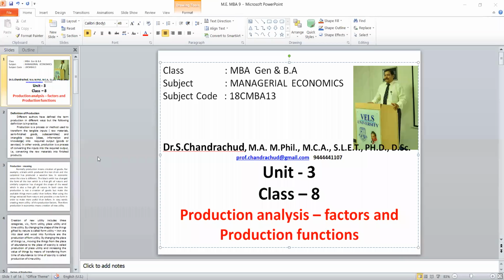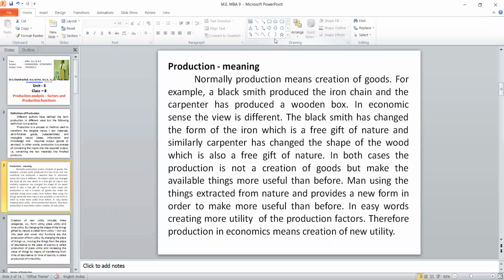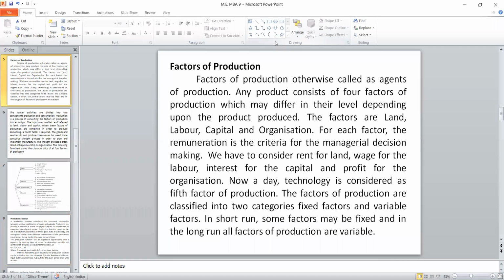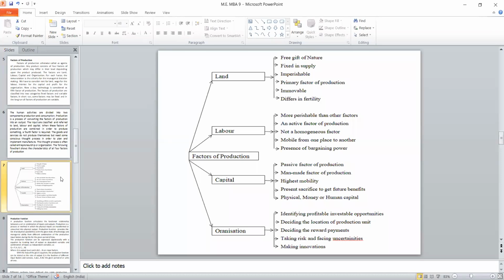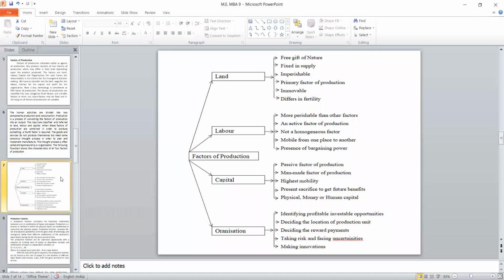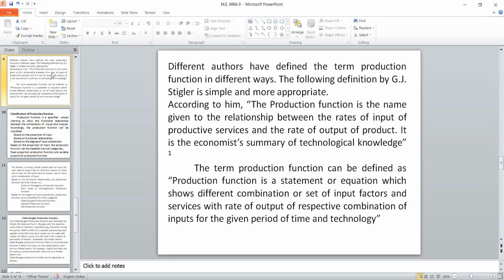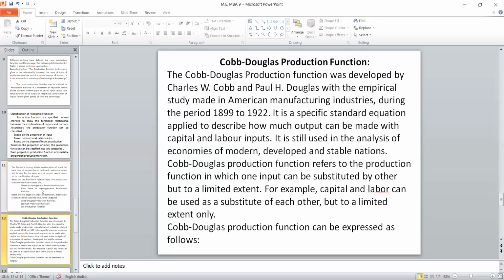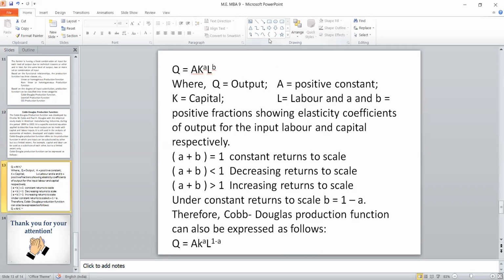Production analysis Dr S Chandrachud